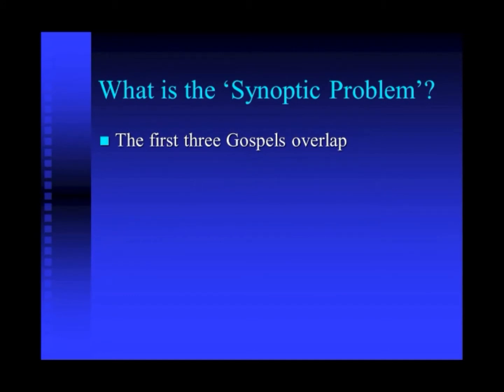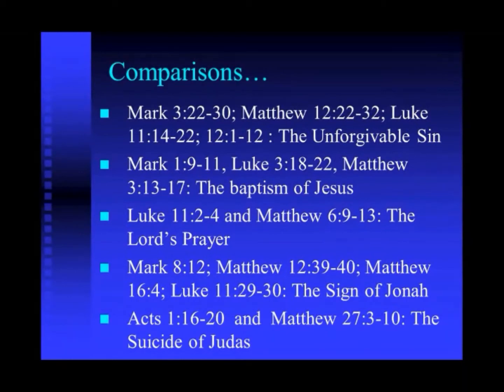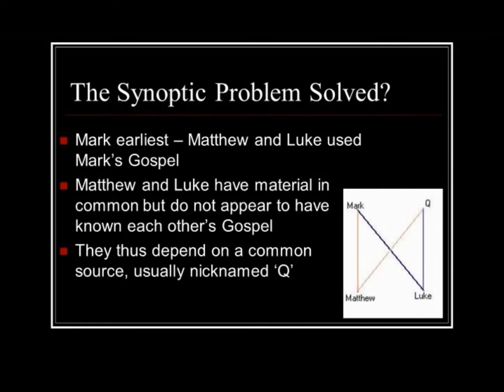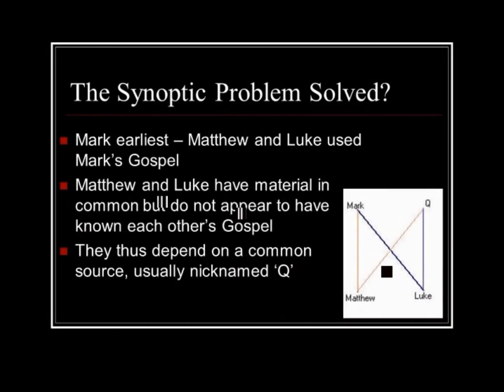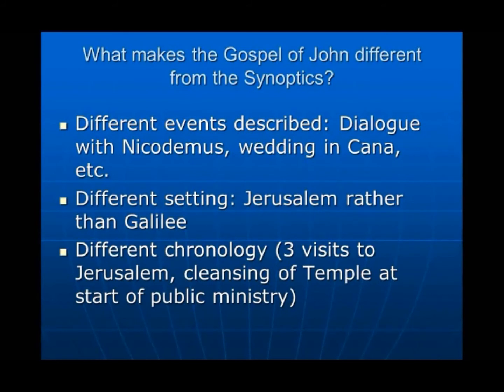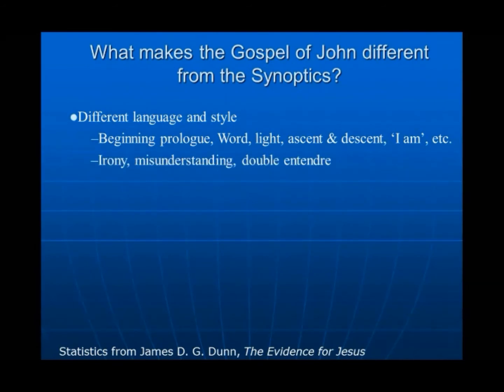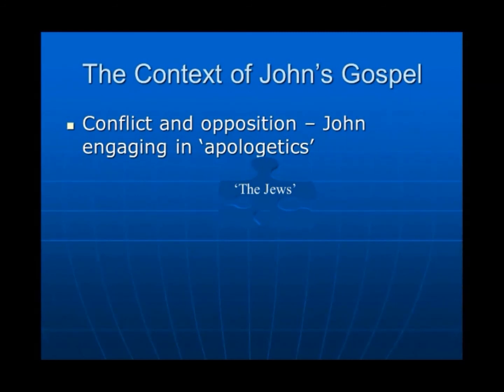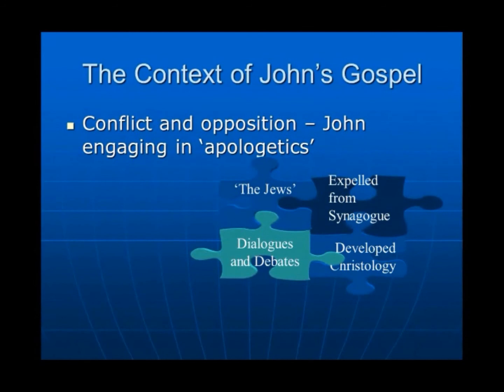The Relationships Between the Gospels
A lecture on the Synoptic problem (i.e. the relationship between the Gospels of Matthew, Mark, and Luke) and on the distinctive features of the Gospel of John, by Dr. James F. McGrath of Butler University in Indianapolis.